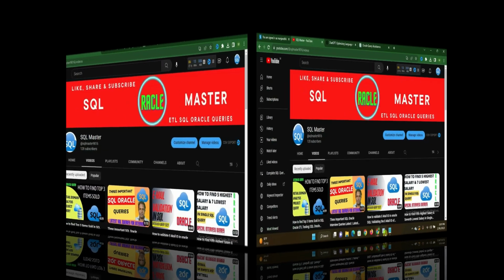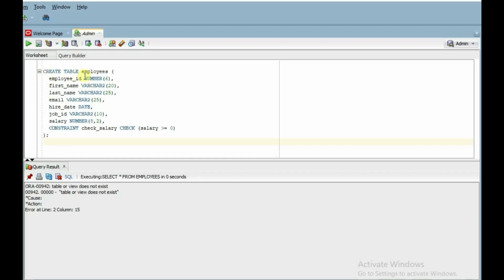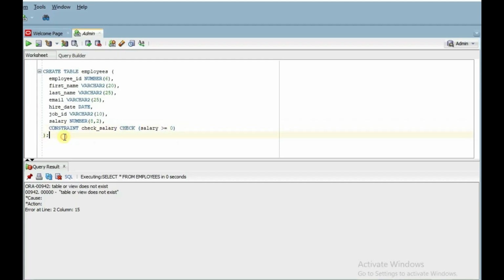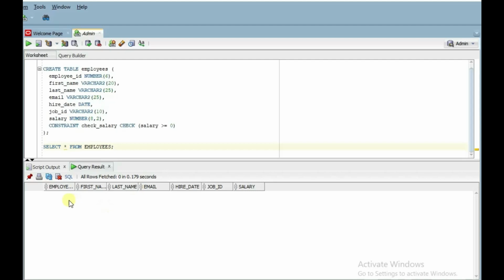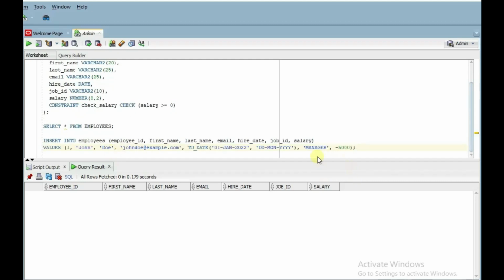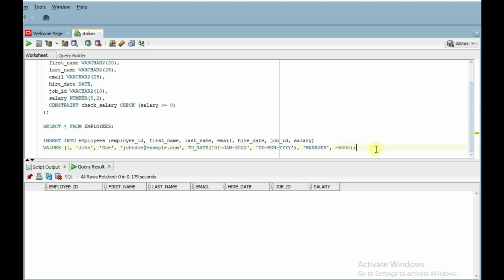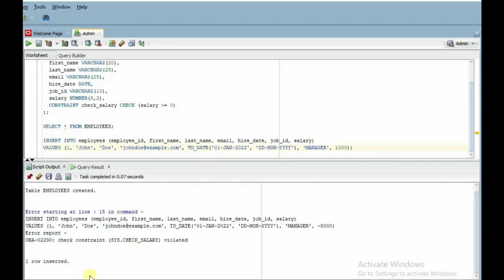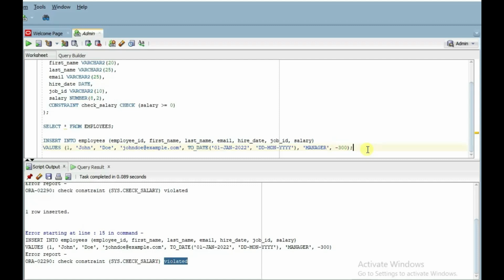Check Constraint Realtime Example in SQL Oracle ETL Testing| How to use Check Constraint in SQl